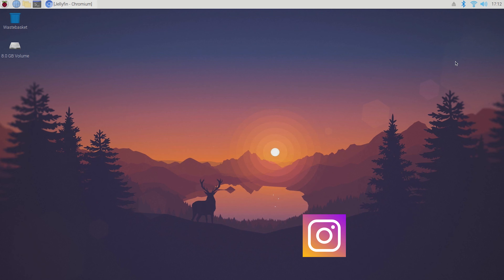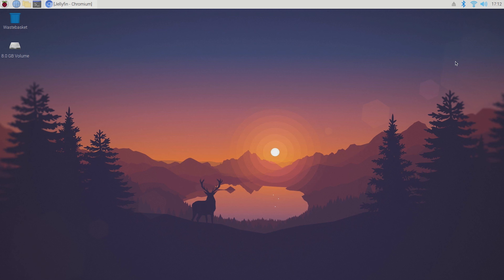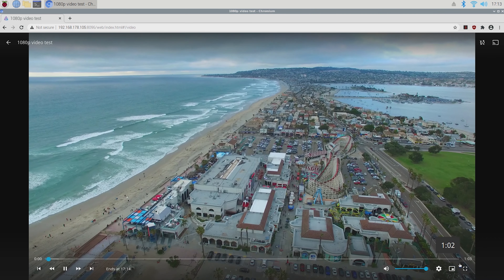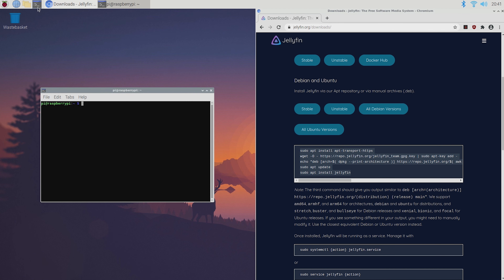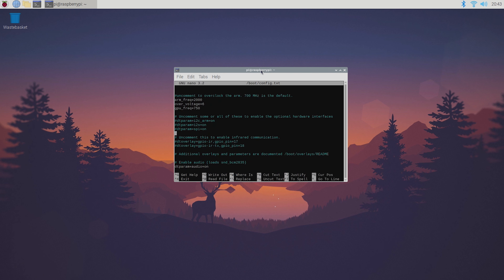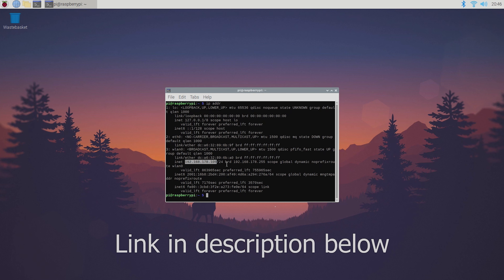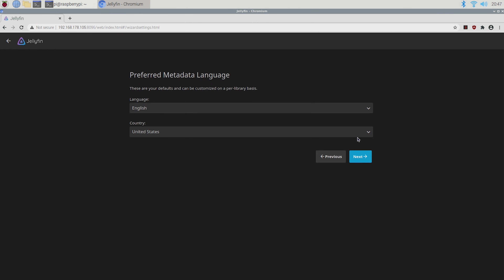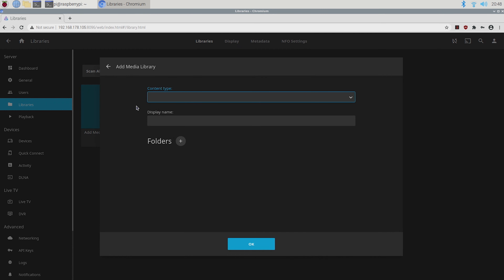Jellyfin Media Server on Raspberry Pi (With Hardware Acceleration) How to install & setup |By TH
Hey guys, today I´m going to show you how to install and setup the Jellyfin media server on your Raspberry Pi.
I´m also going to show you how to enable OMX hardware acceleration to improve the video playback.

▬▬▬▬▬ Links ▬▬▬▬▬

▬▬▬▬▬ Social ▬▬▬▬▬

▬▬▬▬▬ Time-stamps ▬▬▬▬▬

0:00-1:22 Introduction & brief overview
1:23-1:45 720p video playback test
1:46-2:21 1080p video playback test
2:22-5:29 Installation & setup guide
5:30-5:59 Enabling OpenMAX OMX hardware acceleration
6:00-6:59 Adding media libraries & outro

▬▬▬▬▬ My gear ▬▬▬▬▬